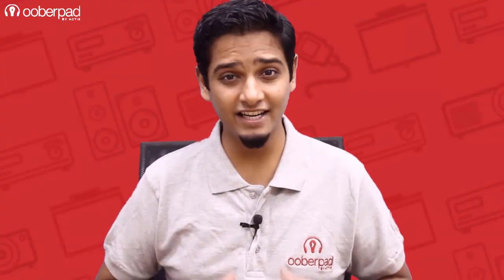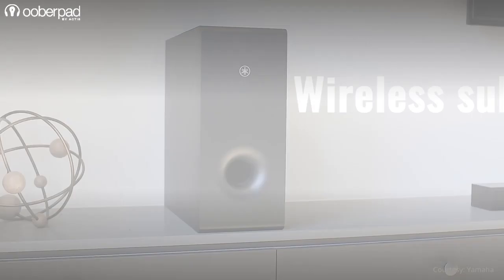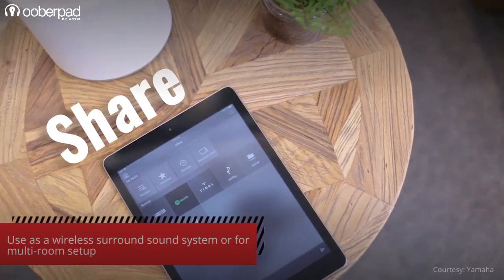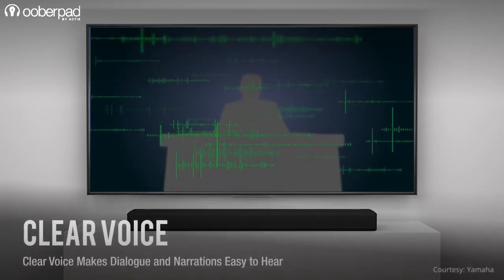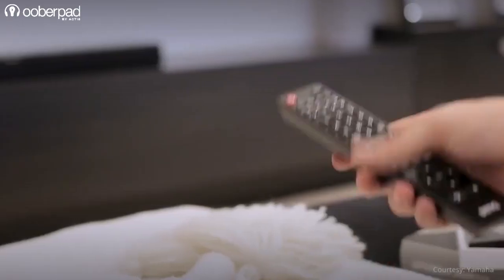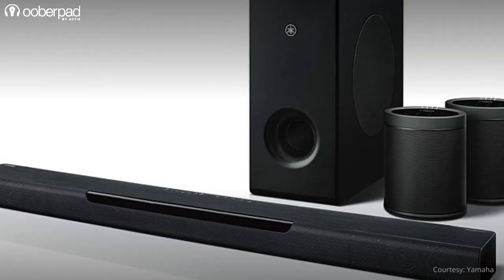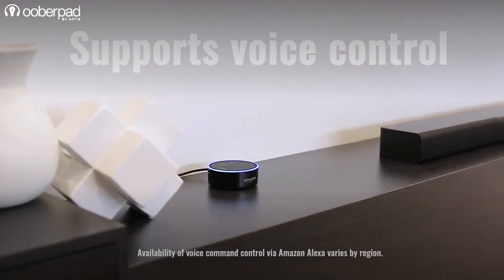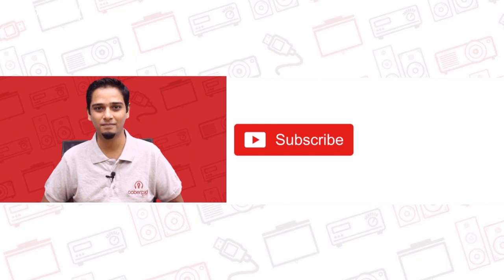Yamaha MusicCast BAR 400 + Yamaha WX-021 Combo Package - Quick Look India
Explore Soundbars on Ooberpad.

Today we’re doing a feature roundup of an Ooberpad exclusive surround sound package featuring the Yamaha MusicCast BAR 400 YAS-408 Soundbar and a pair of the WX-021 MusicCast 20 Wireless Speakers.
Buy these speakers on Ooberpad.

The Yamaha YAS-408 MusicCast BAR 400 is a high-quality soundbar with a wireless subwoofer. It is one of the few soundbars available to feature DTS Virtual:X™ that brings a new level of surround sound to home cinemas without the complexity of a multi-speaker layout. And this is where WX-021 comes in. It is a WiFi speaker that can be paired as surround speakers with a compatible MusicCast AV receiver or soundbar - i.e. the Yamaha YAS-408 in this case. Together all these speakers create a fully wireless surround sound system for your living room. Else, you also have the opportunity to create a wireless multi-room setup for your home.